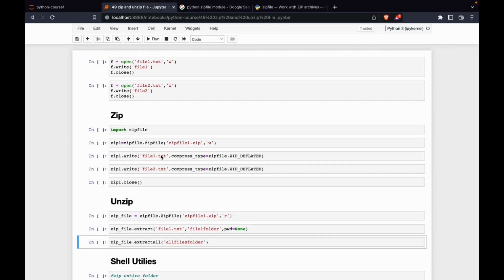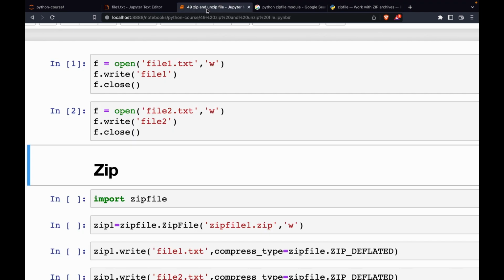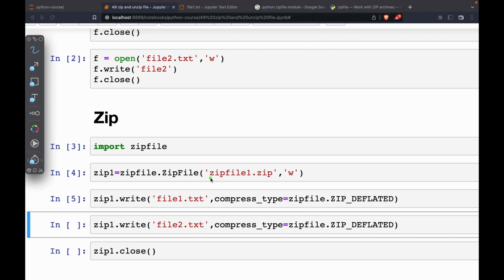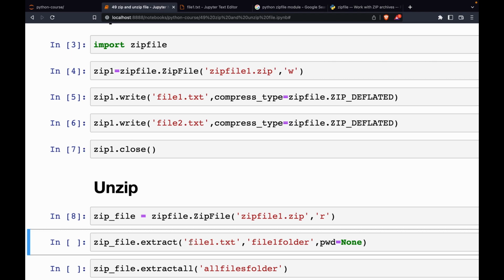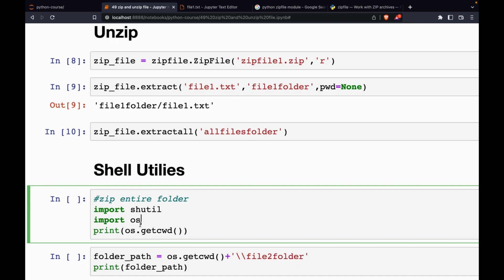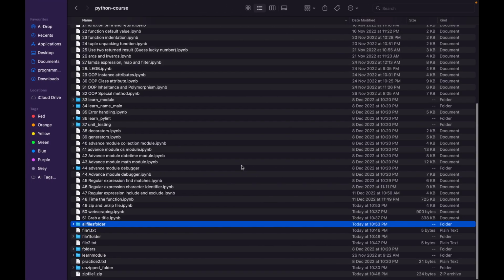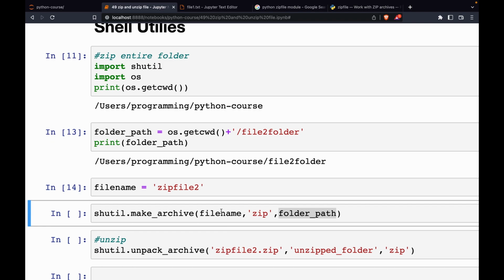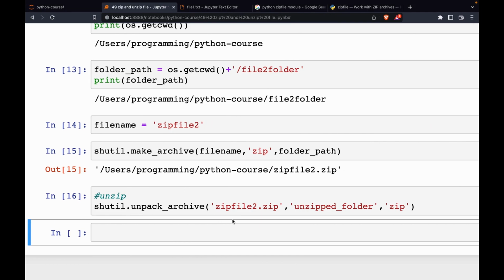Python Complete Course #-49 Python unzip and shutil module: zip and unzip file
🔥Complete Courses🔥
Gumroad Web and mobile complete courses